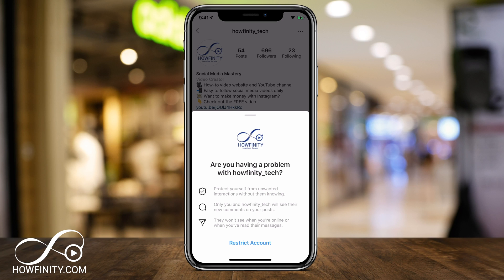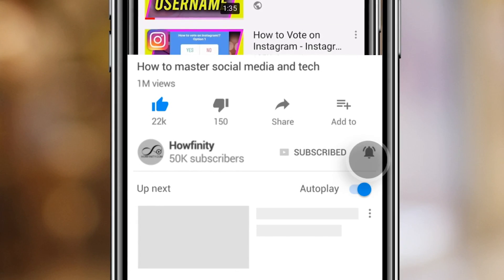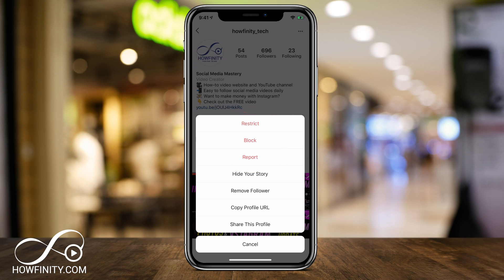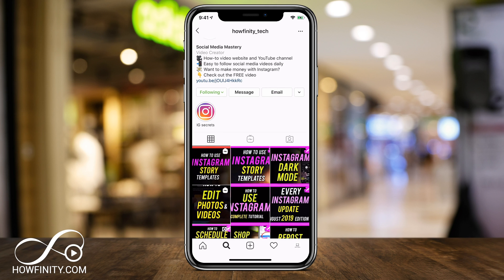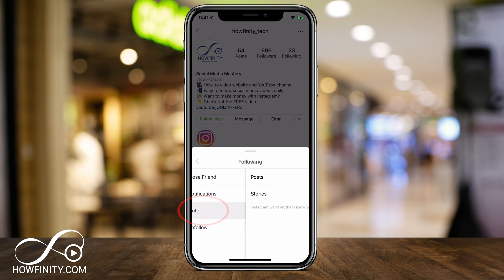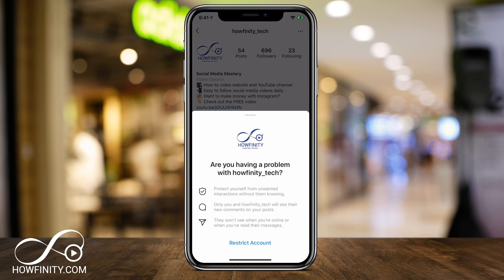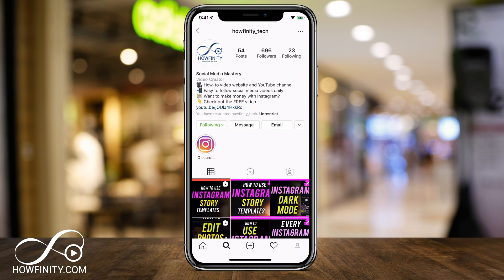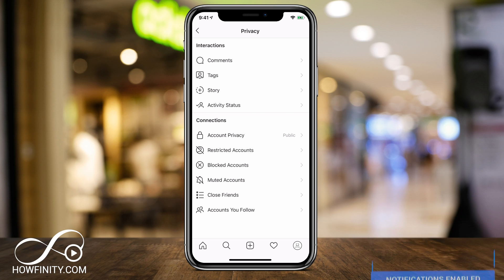How to Restrict an Account on Instagram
You can now restrict accounts on Instagram.  Instead of blocking or muting accounts, restricting accounts on Instagram give you some new benefits.

In this video, I'll show you how to restrict any account on Instagram and compare the feature to blocking accounts and muting accounts on Instagram.